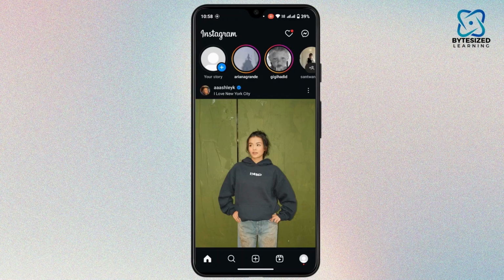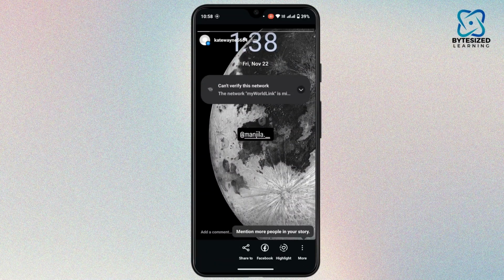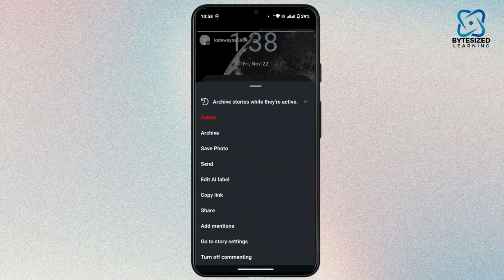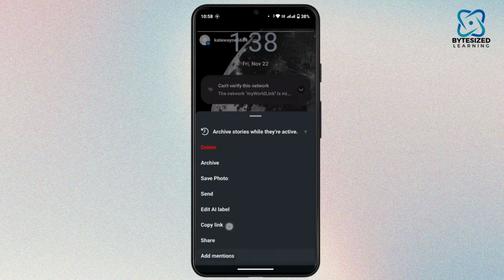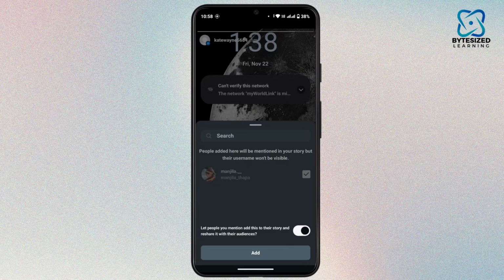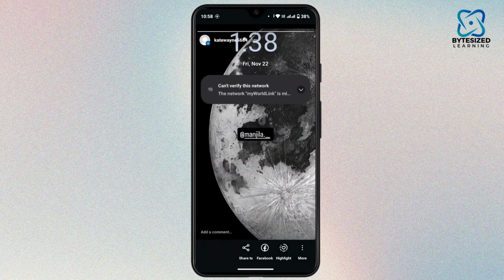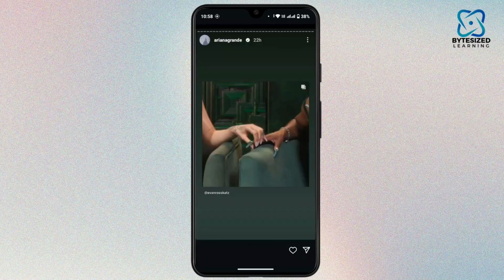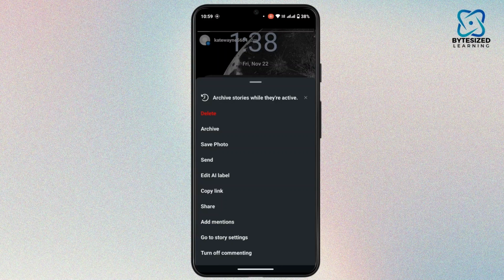How to Remove Mention on Instagram Story After Posting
Learn how to remove a mention from your Instagram story after posting! In this quick guide, we'll walk you through the steps to manage mentions on Instagram stories and explain why you can't remove them once posted. We'll also show you how to delete the story entirely if needed. Whether you're looking to edit your Instagram story mentions or just need to know how to delete a post, this video covers it all.

Chapters:
 00:00:00 - Introduction
Welcome to the video on removing mentions from Instagram stories after posting.

00:00:10 - Launch Instagram

00:00:20 - Go to Your Story
Navigate to the story where you have mentioned someone.

00:00:30 - Check Mention Options
Tap on the three-dot icon and see the available options.

00:00:40 - No Option to Remove Mention
Learn why you can't remove a mention after posting the story.

00:00:50 - Adding More Mentions
See how you can add more mentions, but not remove existing ones.

00:01:00 - Deleting Your Story
Find out how to delete the entire story and remove the mention.

00:01:10 - Conclusion